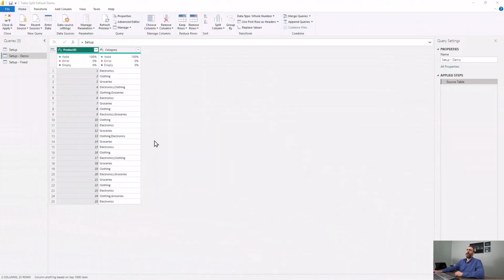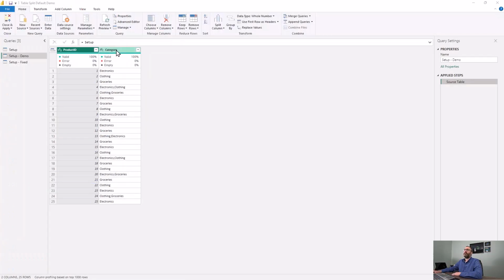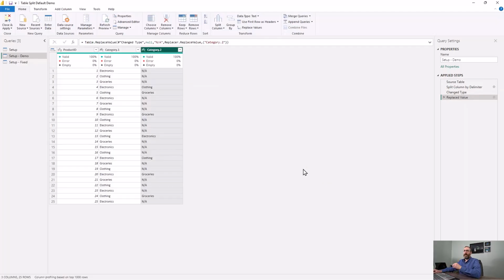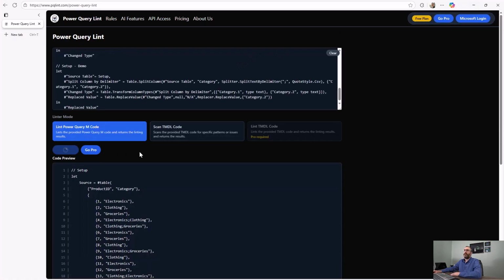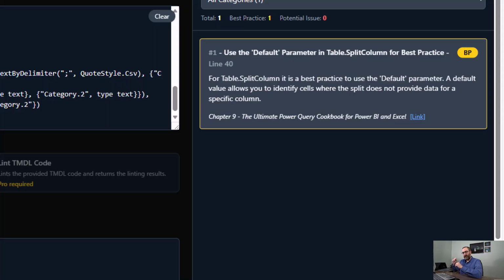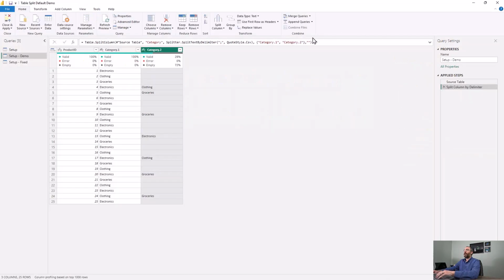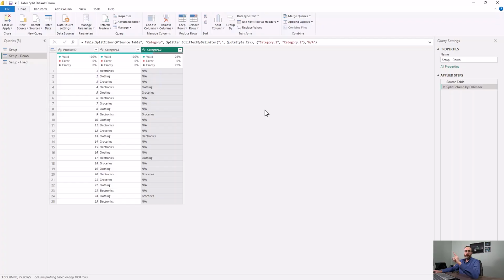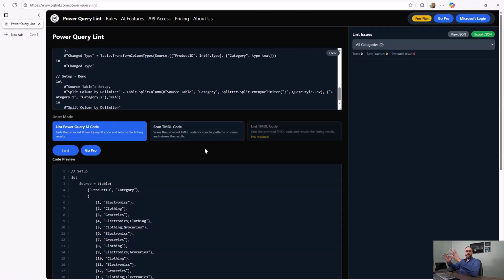Best Practice: Use Default Parameter with Table.SplitColumn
Streamline your Power Query transformations by cutting down unnecessary steps. In this video, I’ll introduce you to a powerful yet often overlooked parameter in Table.SplitColumn. Learn how it can simplify your queries and make data refreshes faster and more efficient.